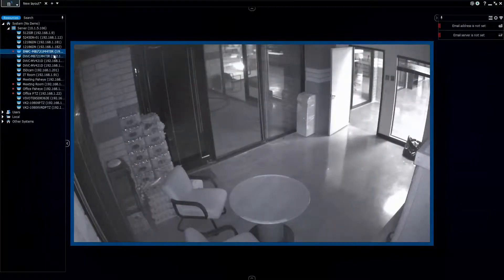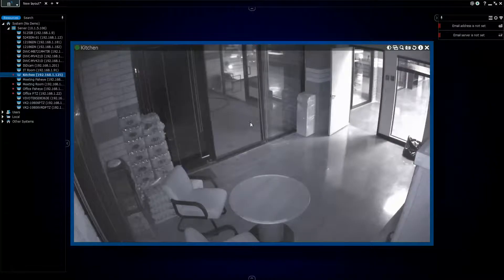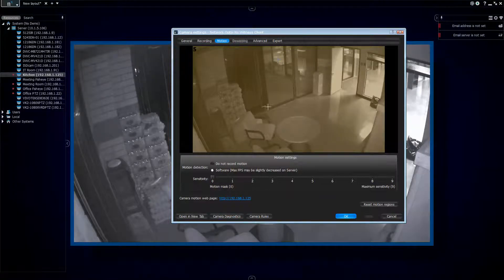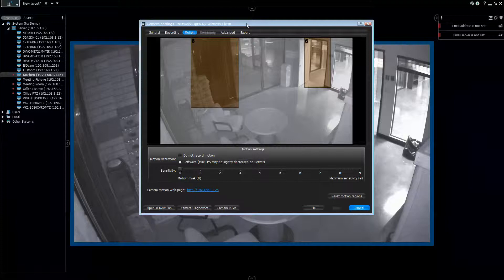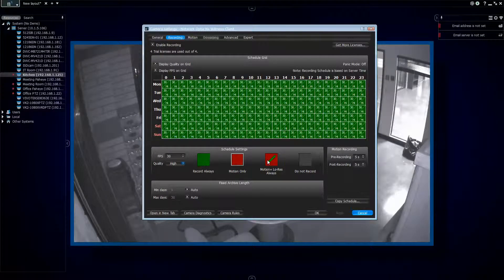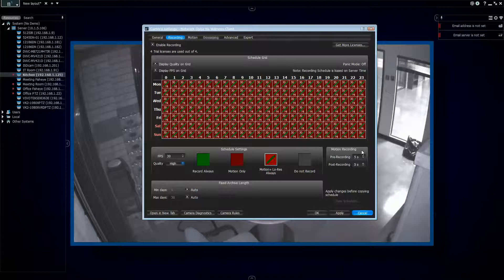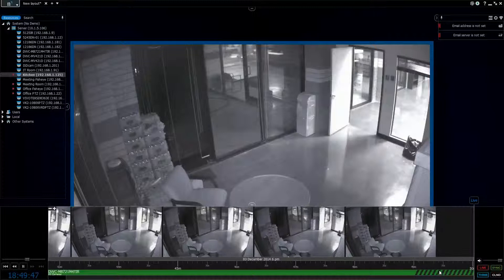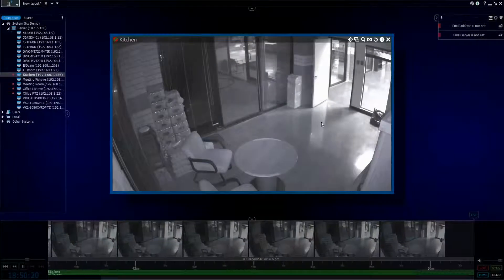Nx Witness - Set Up Motion Detection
Learn how to set up motion detection on your Nx Witness system.